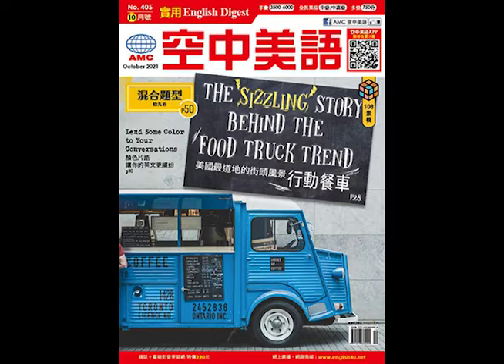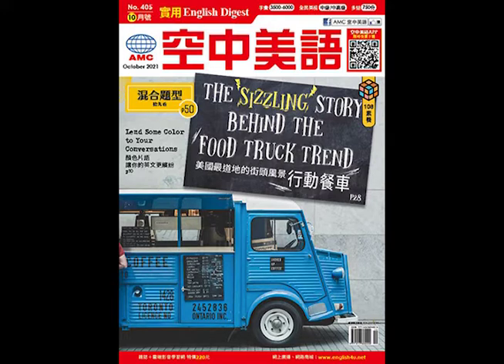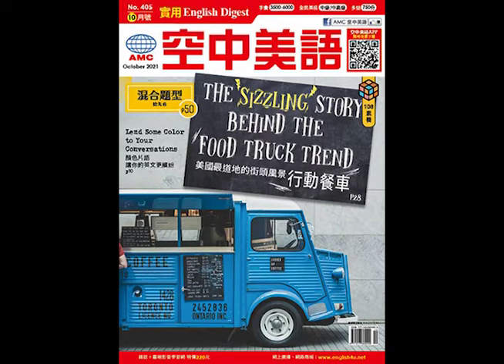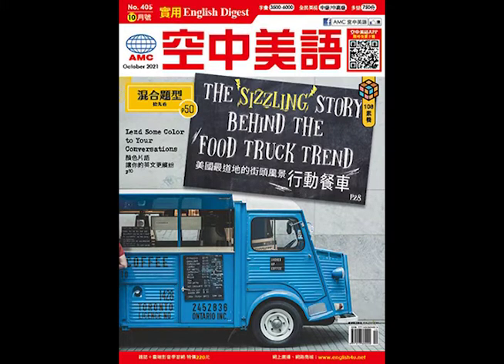2021年10月號Unit11-1【新聞剪影】課文朗讀